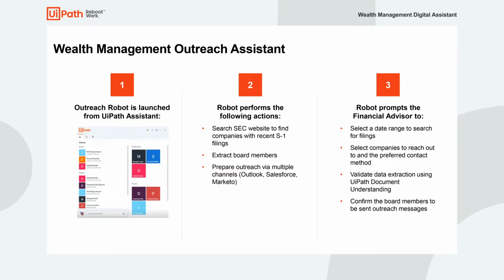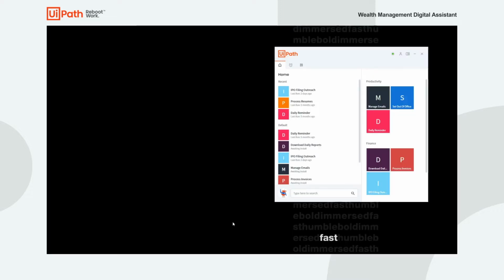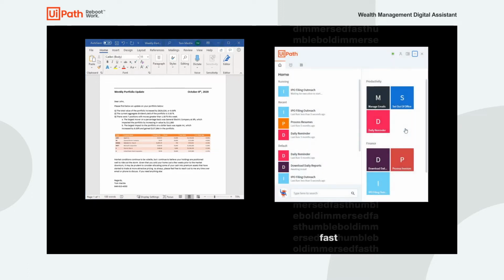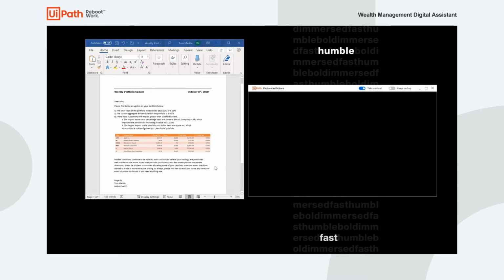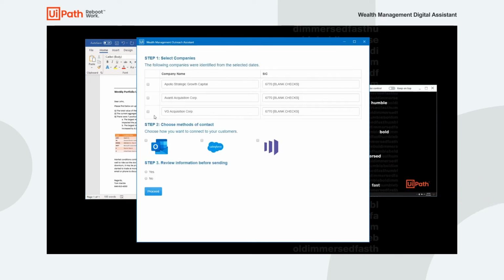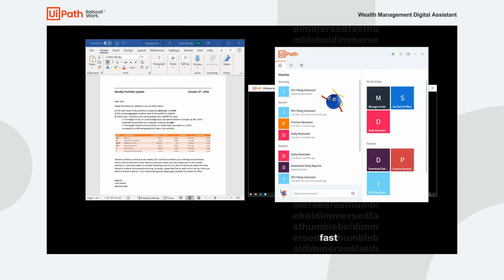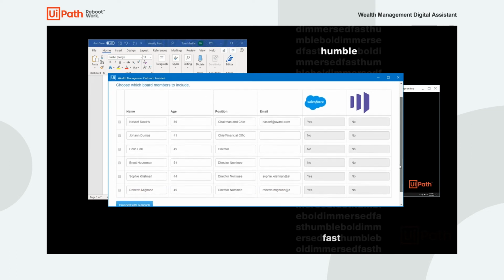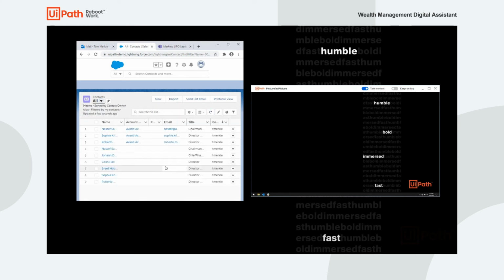'A Robot for Every Person™': Identify and Engage with New Prospects (Wealth Management)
This automation is designed for Financial Advisors. A robot helps these professionals identify and target private client prospects by researching the web for recently filed S1 documents, extracting executive and Board of Directors information, and importing data to Marketo and Salesforce for outreach.